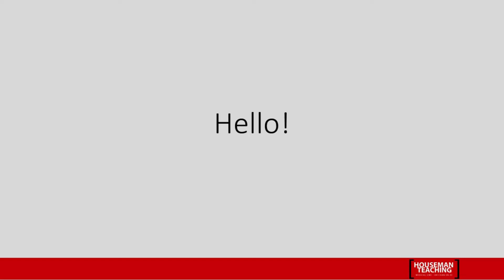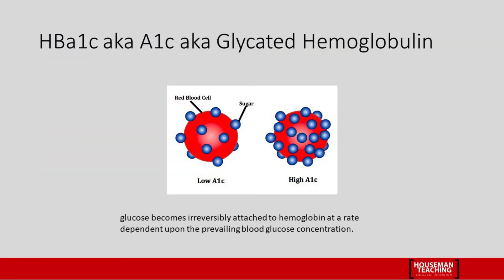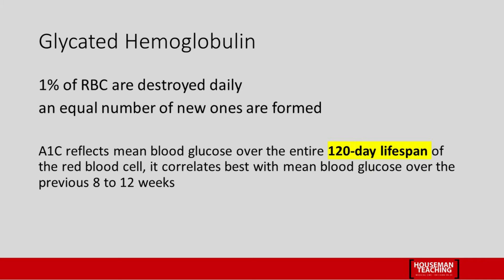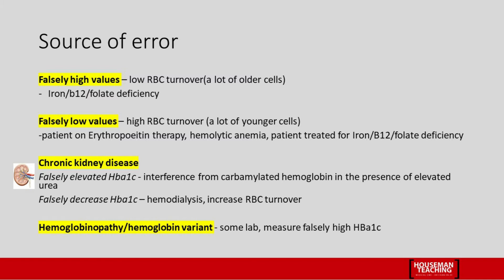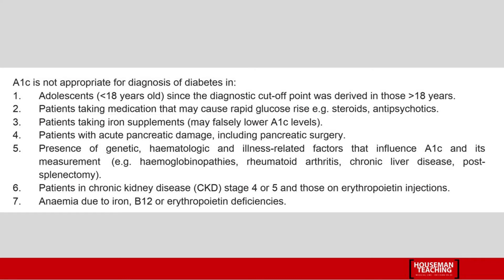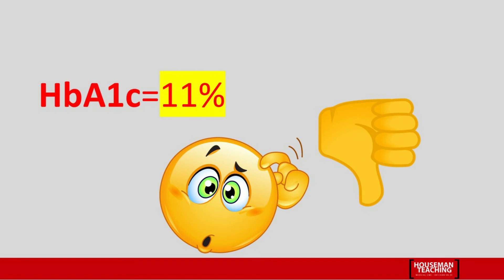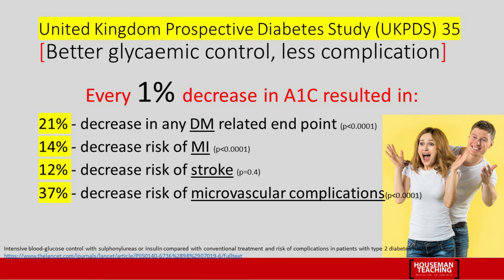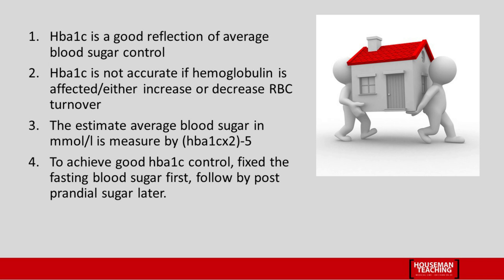003 HbA1c - Is your patient telling the truth?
What is HbA1c?
What is the possible error of HbA1c?
How you estimate average blood sugar level using HbA1c?
(HbA1cx2)-5
Good HbA1c control is by fixing fasting blood sugar first.